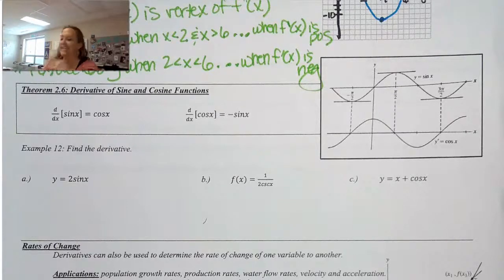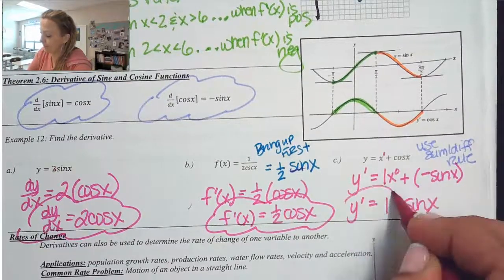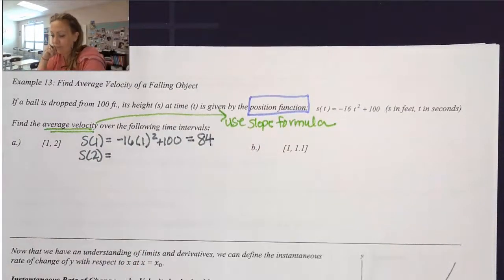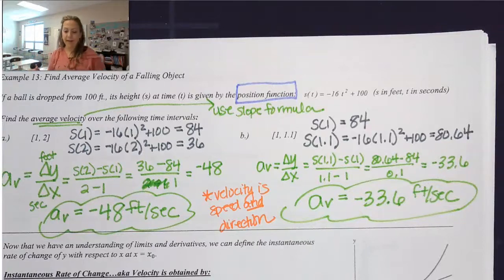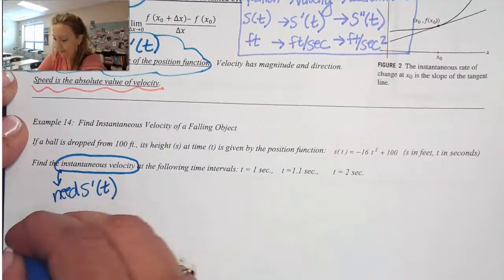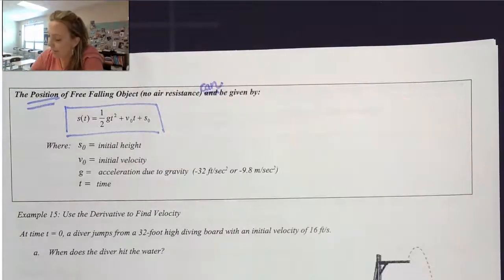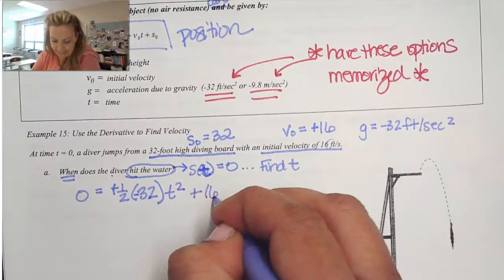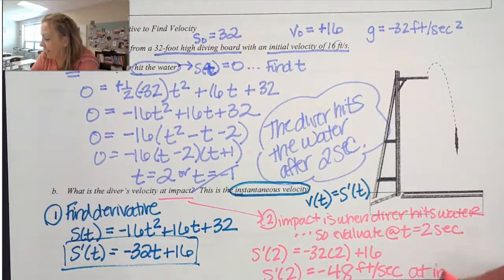HPC Calc 2.2B Video Notes